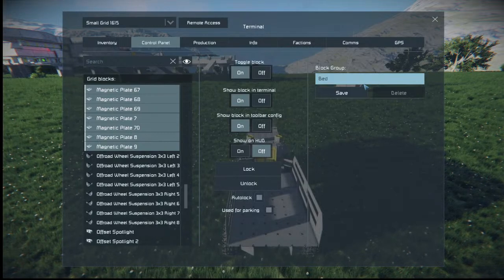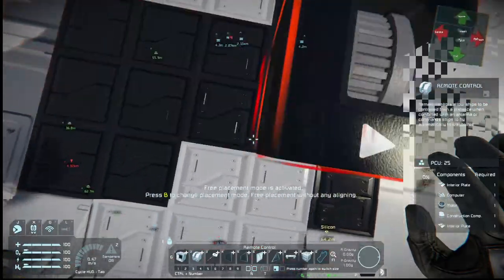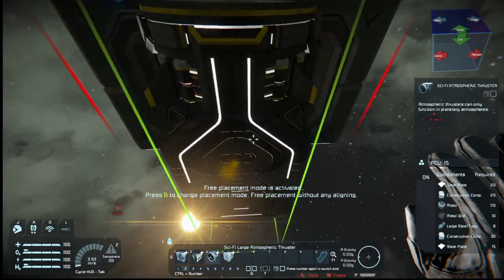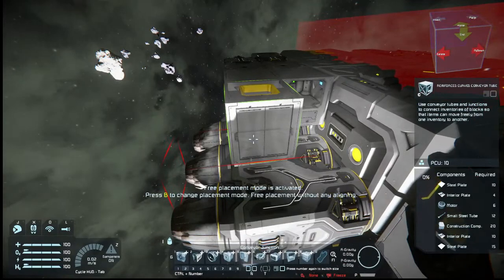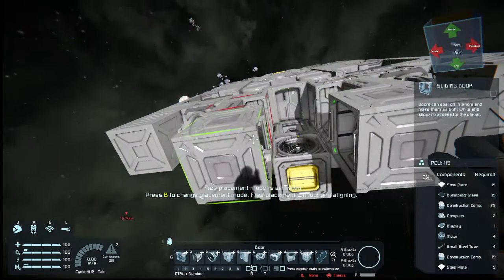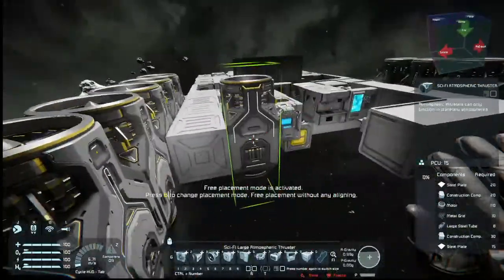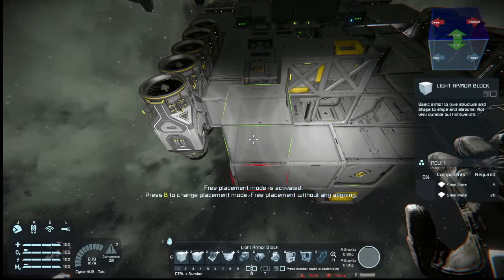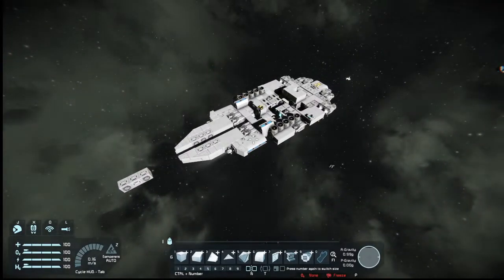Space Engineers Build Stream! Episode 2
Me hanging with subs and building fun.

Want to support me and the vids I make? You can here for as low as $1 a month!